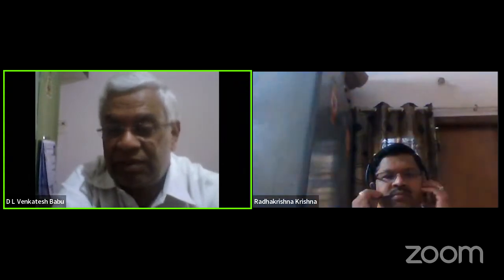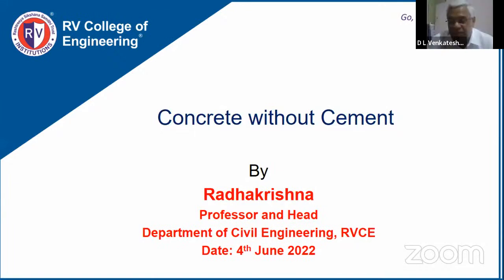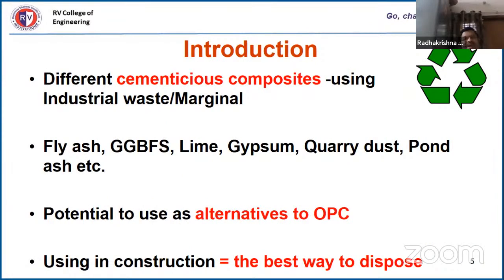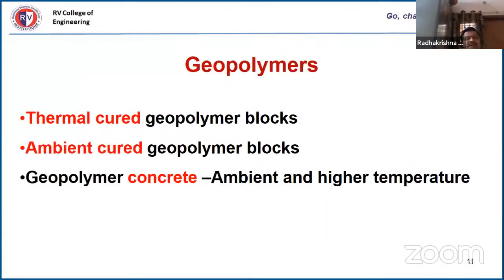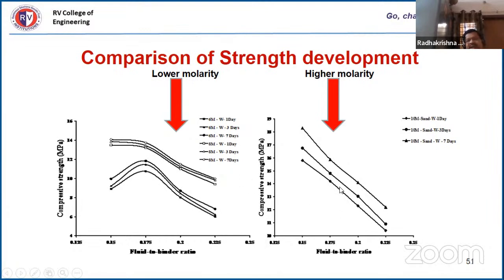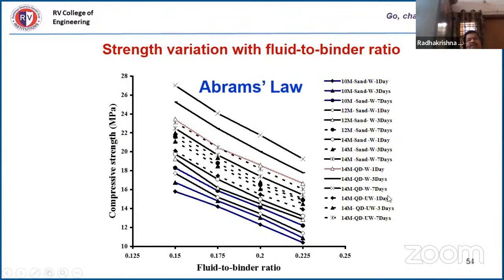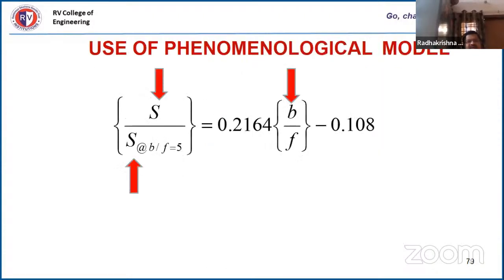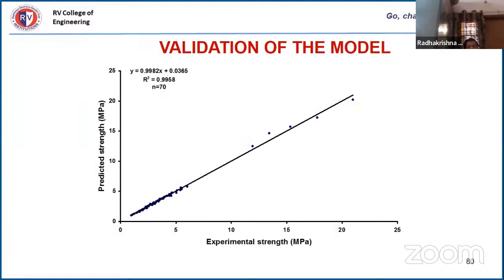Concrete without cement by Dr. Radhakrishna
BHARAT RATNA SIR M. VISVESVARAYA NATIONAL TRAINING FACILITY FOR SKILLS FOR ALL (BMVNTFSA)
D-3 BLOCK, VISVESVARAYA TECHNOLOGICAL UNIVERSITY (VTU) CAMPUS, MUDDENAHALLI, CHIKKABALLAPUR – 562 103
Dr. Radhakrishna
Professor & Head
R V College of Engineering
Mysore Rd, RV Vidyaniketan, Post, Bengaluru, Karnataka 560059